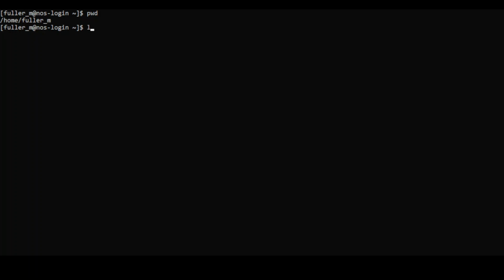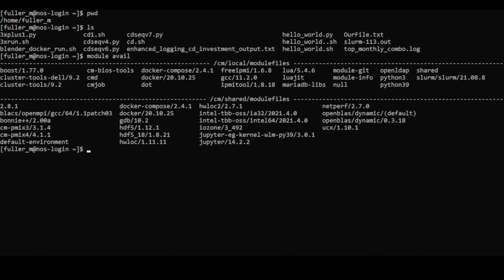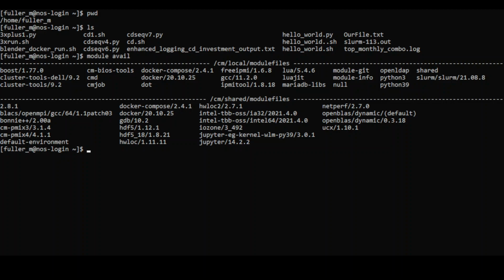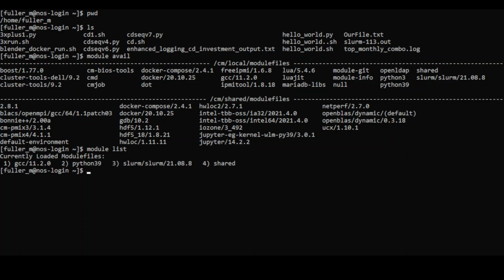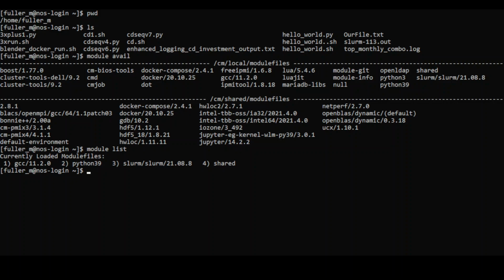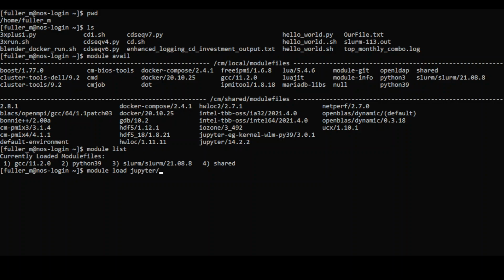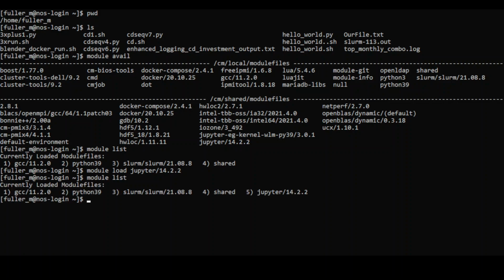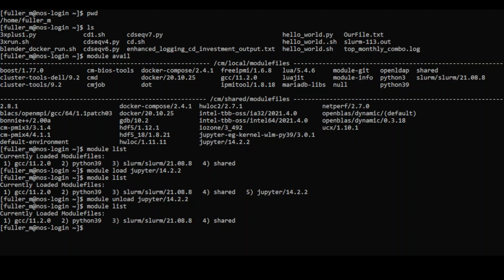Basic Commands and Modules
If you're new to the HPC Linux environment or simply wish to sharpen your skills, this video is for you. We'll cover the foundational Linux commands and modules that are crucial for anyone working on an HPC cluster or any Linux-based system. Learn how to navigate directories, manage files, and load software modules to set up your working environment.